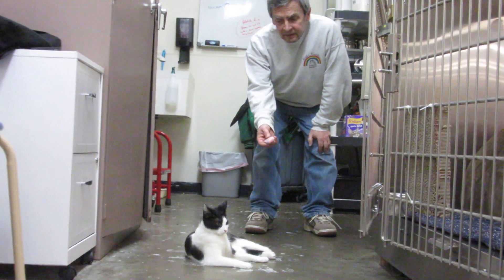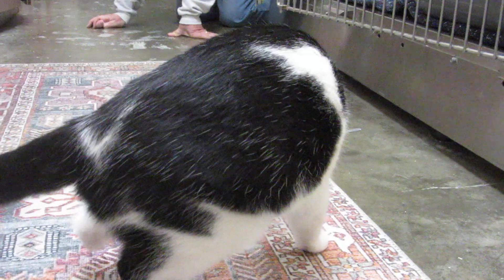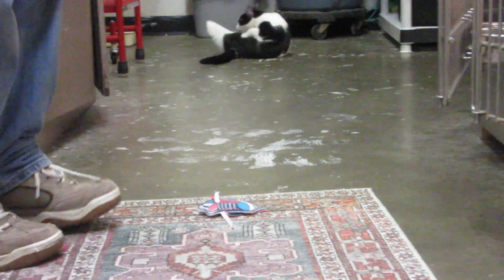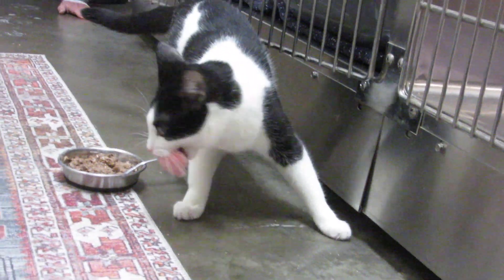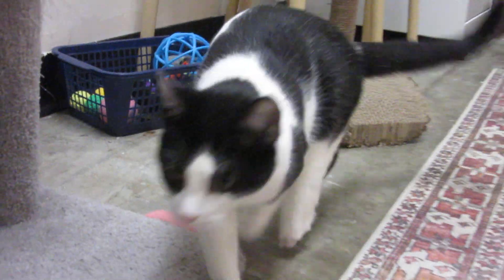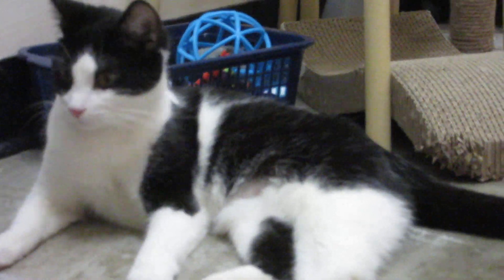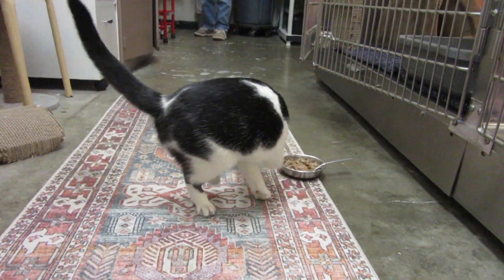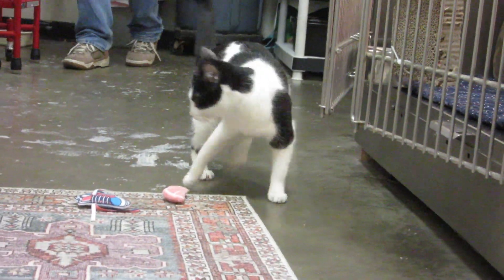Vivi is a snuggle kitty but loves to play fetch too and she only has 3 legs. She's a CHAMPION!!!!!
Congratulations to Vivi who was adopted and she is doing wonderfully in her new Forever Home.
3 legged Vivi can run so fast and she PLAYS FETCH.  VERY LOVING 1 YEAR OLD.
How can you resist Vivi's sweet meow and adorable personality!
Vivi loves to snuggle and lay and your chest and sleep with you.   She also will HUG YOU!
Vivi is a fun and very clever girl. She can make a game out of anything! She also plays fetch because she loves to chase her plush pink grapefruit slice with the crackle sounds, and she is faster than the proverbial speeding bullet! Noah's Kingdom Humane Society is an all VOLUNTEER, not for profit organization dedicated to animal rescue, adoption and ending animal overpopulation. The cats available for adoption are rescued from traditional shelters where they may have been euthanized. In addition, we also acquire cats and kittens from a variety of rescue situations.  We proudly are a NO-KILL animal shelter.